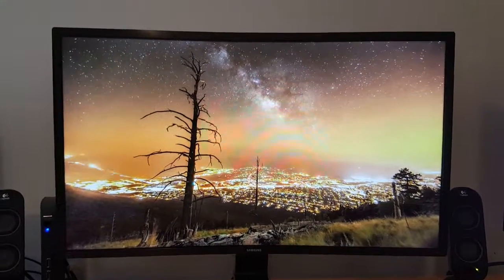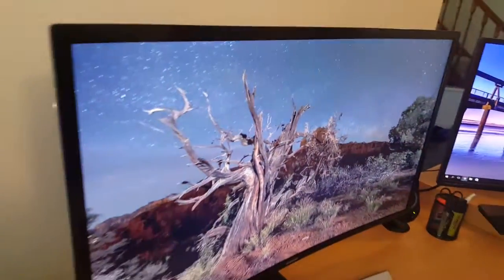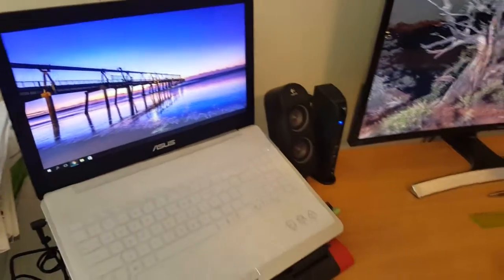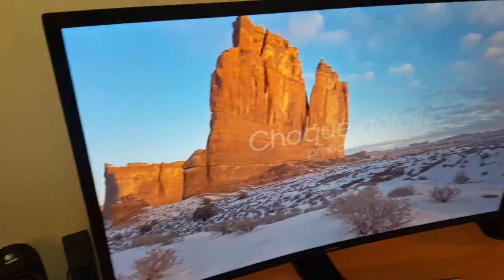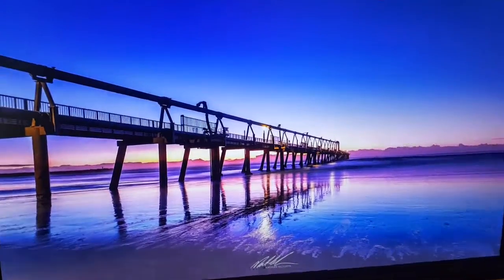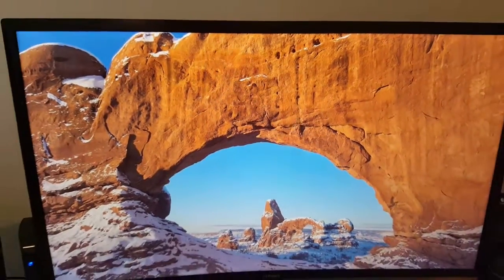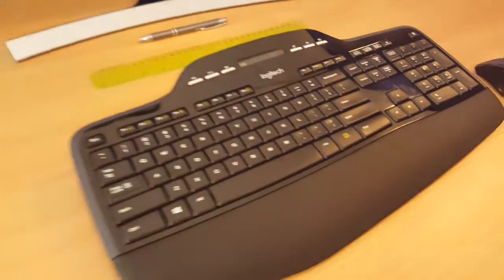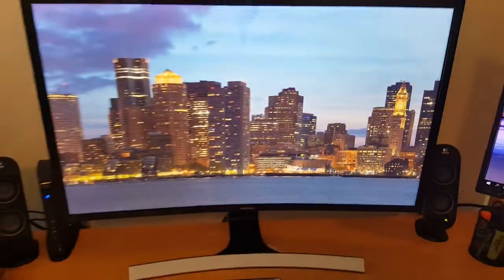New rig. Asus Core i7 GTX 960.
And that Samsung 31.5" curve :)